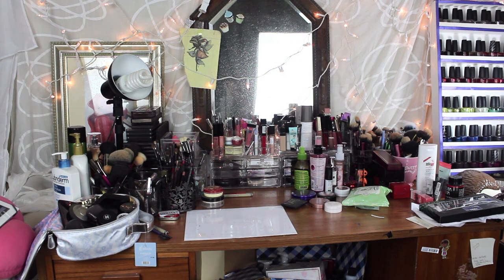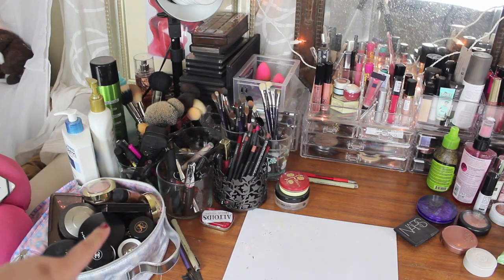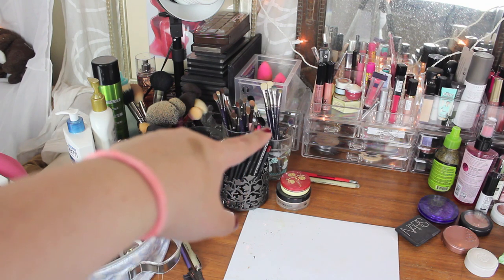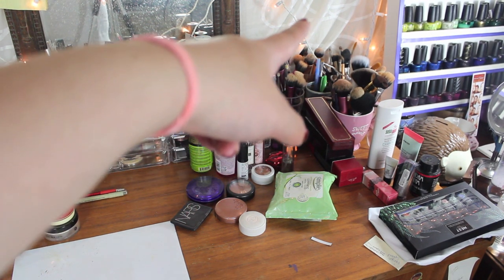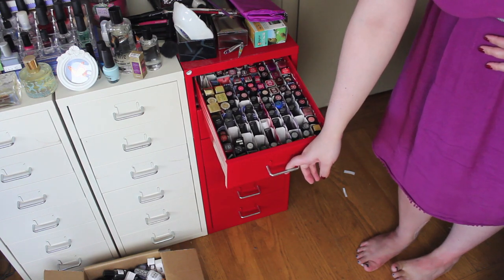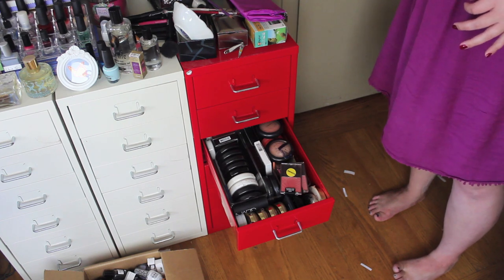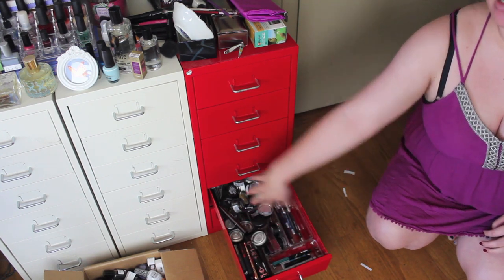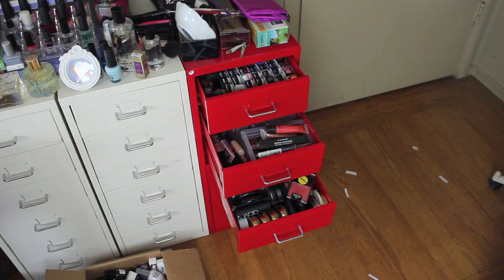Product Purge: Update | Makeup Storage, Organization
Open Me!

I figured I'd update you guys on how my product purge and destash is going - my last officially filmed purge was a mini makeup purge:

As i'm trying to simplify my stash, I've been reorganizing as well, so I though I'd show you how the process is going :)

Please be kind! And remember - this is a PROCESS. An on-going process and I know there are always things I can change to keep simplifying.

This is going to be posted at the same time as my nail polish storage - check it out here:

Makeup:
Eyes: MUFE Purple #92 (original), Mac Woodwinked, Mac Sweet & Punchy, Sleek iDivine original palette (turquoise & gold & dark blue)
Lips: Lip Balm
Face: Mac Face & Body Foundation, Mac Mineralize Skin Finish in Stereo Rose, Burberry Warm Glow Bronzer in 04 Summer Glow, Becca Shimmering Skin Perfector in Opal

Nail Polish:
China Glaze Ruby Pumps

Recent Videos!